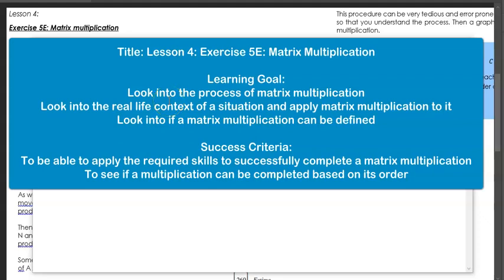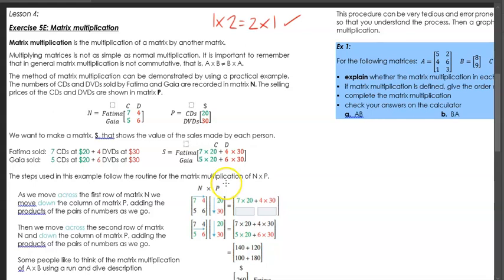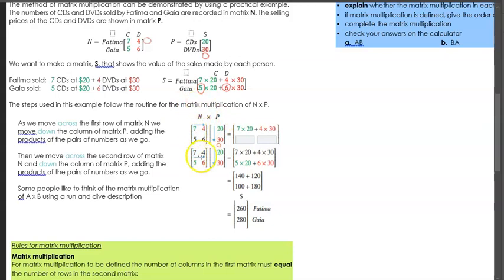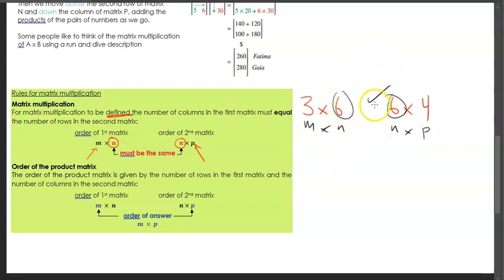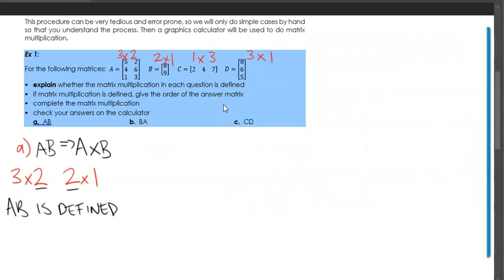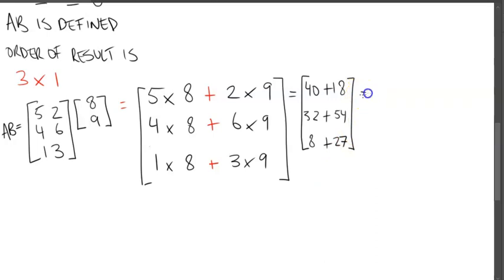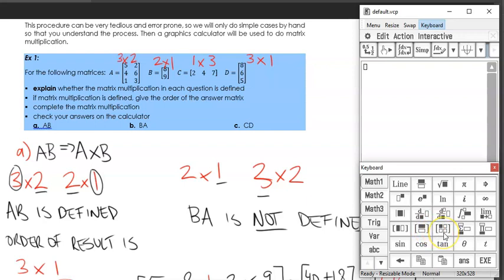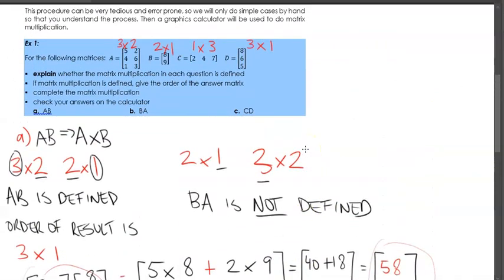Year 11 General Maths - Matrices - Lesson 4. 5E - Matrix Multiplication